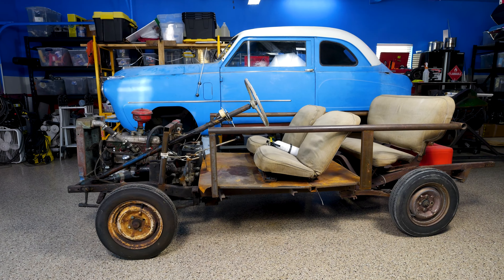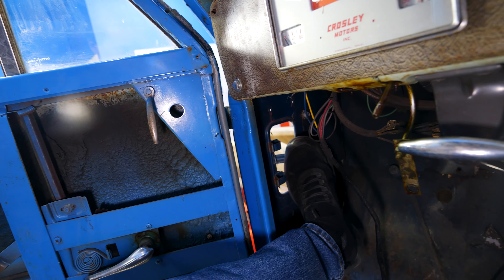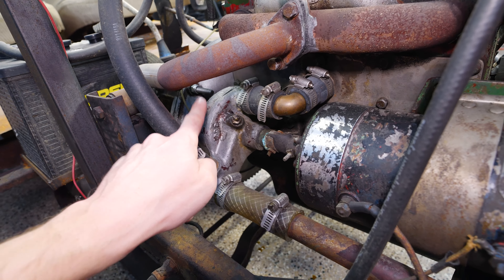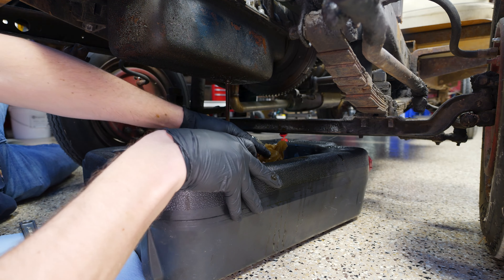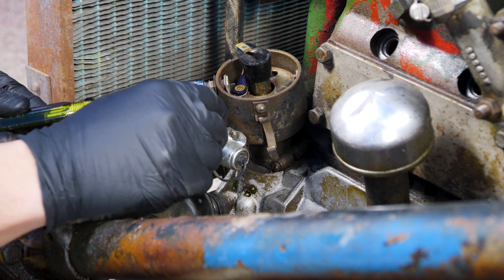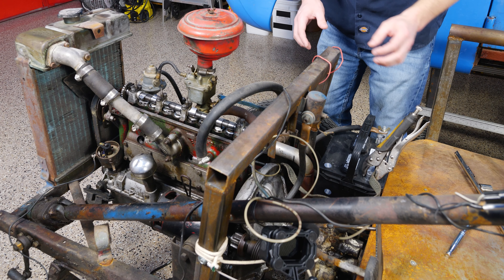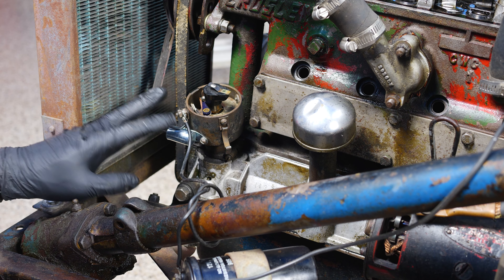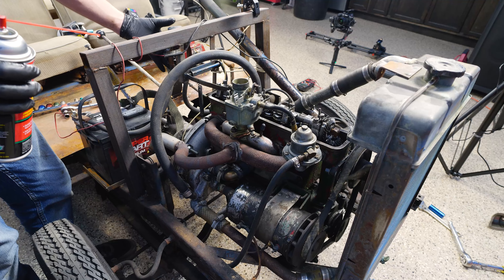Redneck Go-Cart From a 1950’s Microcar Chassis!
Speed Bump Ep.18: I take an old 1951 Crosley car and take the chassis out to make a go-cart out of. Today we are trying to see if the little engine will run.

▶ Timestamps:
00:00 Tour of the Crosley
02:35 Chassis and Engine Tour
05:06 Working on Engine
08:30 Checking 12v Conversion
11:25 Starting Attempt
14:40 It Lives?